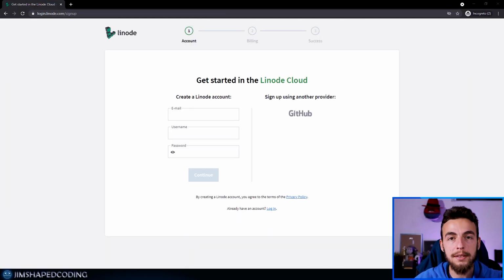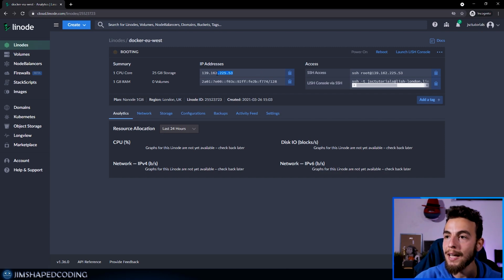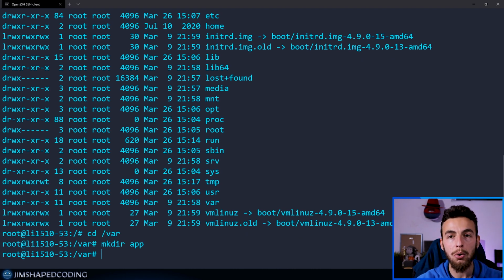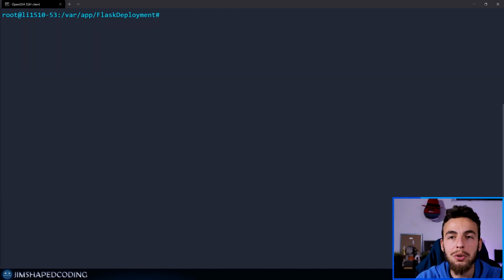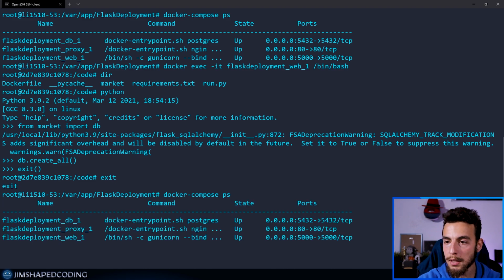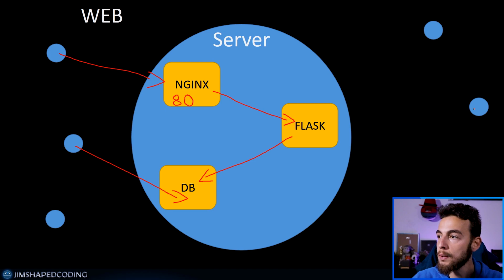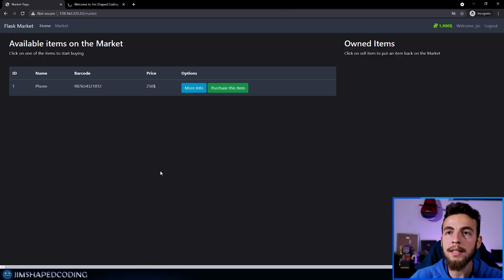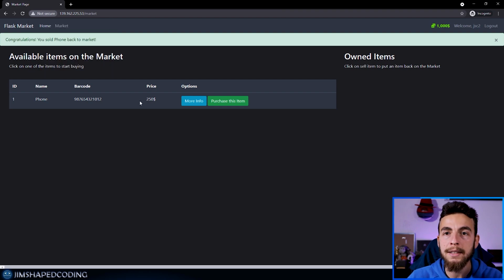Python Web Application Deployment Tutorial - Host a website with Linode Server - Part 3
Welcome to a new series about Flask and Docker combined!
In this video, you will learn how to create a Linode server and as well as how we could host our website and turn it accessible to everybody!

Chocolatey Installation (will help you to automate installation on your windows machine)

GitHub Repository with the code of the project: (Scroll down to the 16th folder)

Commands that I used throughout the tutorial:
Install OpenSSH (Windows Powershell as Admin):
Add-WindowsCapability -Online -Name OpenSSH.Client*

Timeline:
Getting Started with Linode - 00:00 - 08:56
Login to our Server / Installing SSH Client - 08:57 - 12:51
Server overview / Bringing our project to the server - 12:52 - 19:56
Creating UFW to limit connections from different ports  - 19:57 - 22:51
Running the Docker Compose - 22:50 - 31:43
Security Additions - 31:44 - 44:26
Final Suggestions & What you should be aware of before hosting a website ?- 44:26 - 48:51